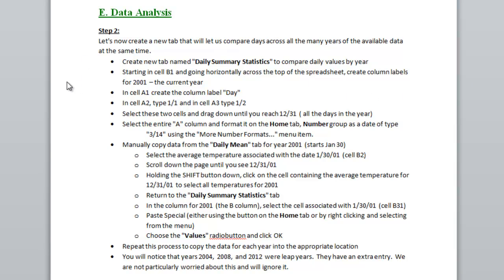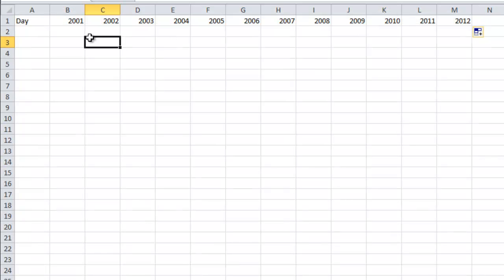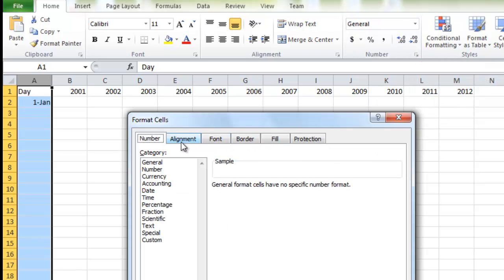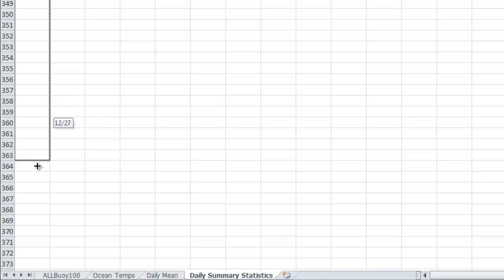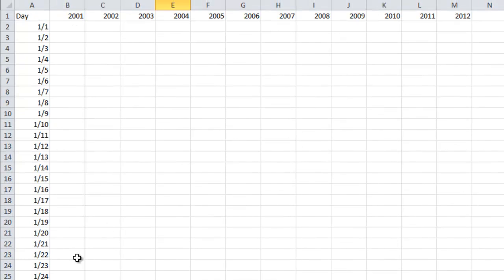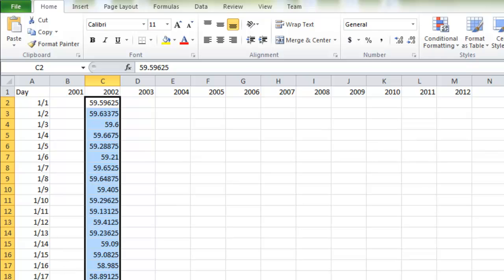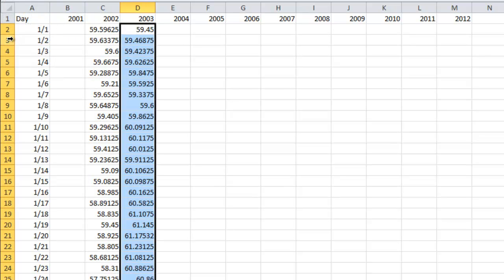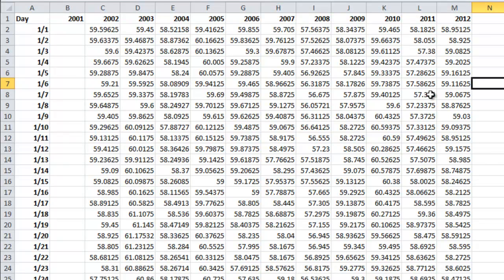Reformatting our Data in Excel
We want to reformat our data into a grid instead of a list.